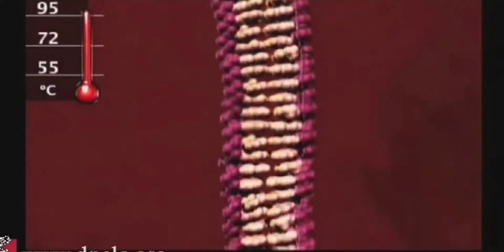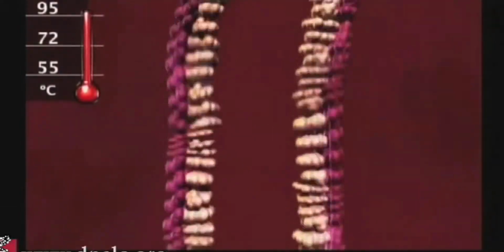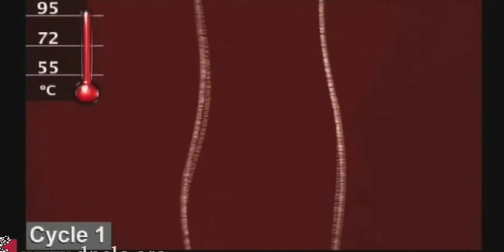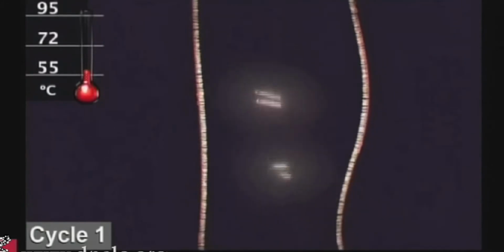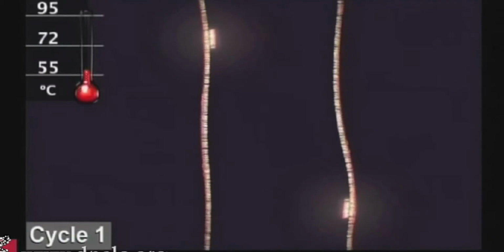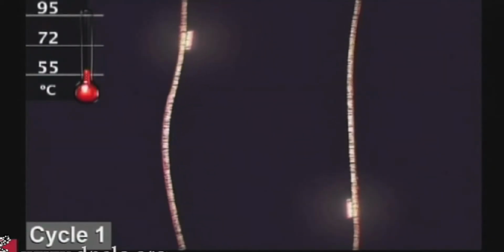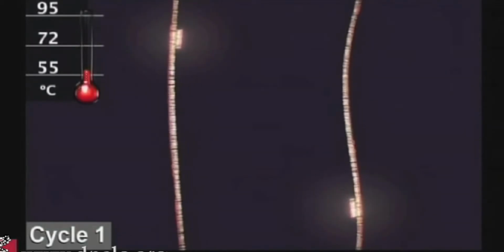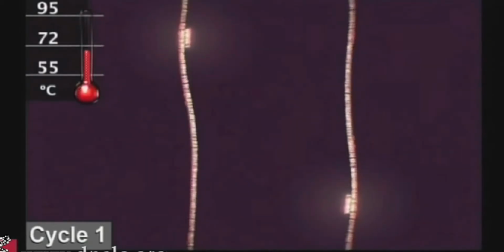PCR And It's Applications. (Shortly Explained by Steps)💫💫